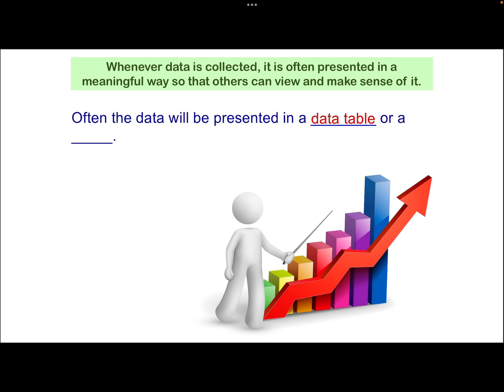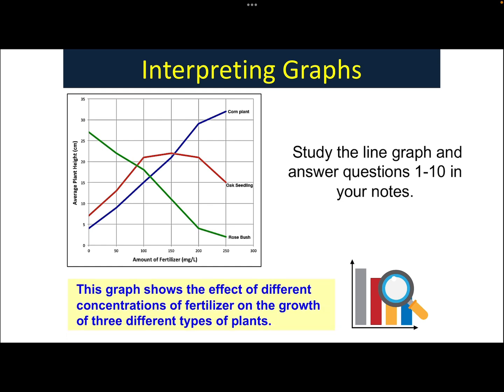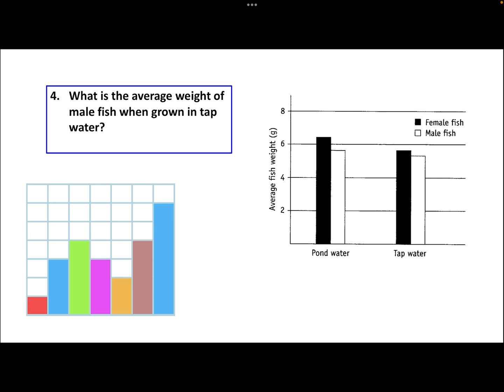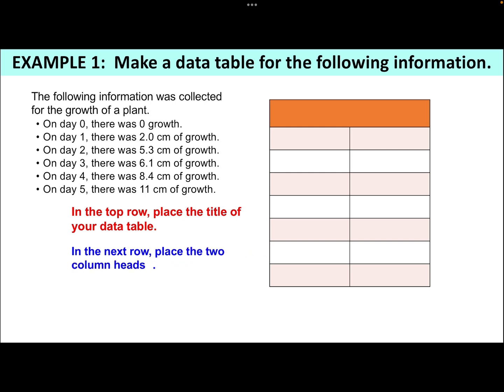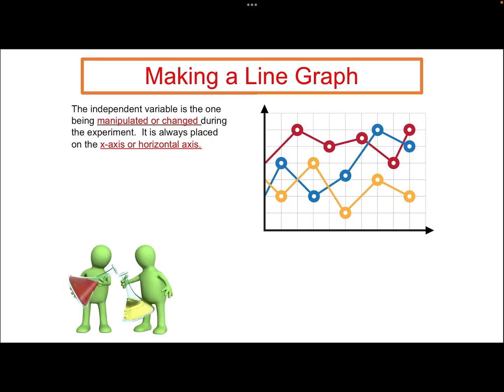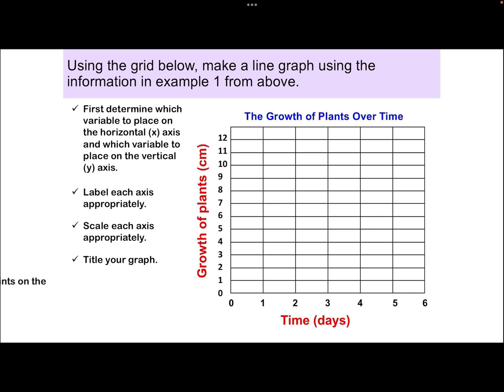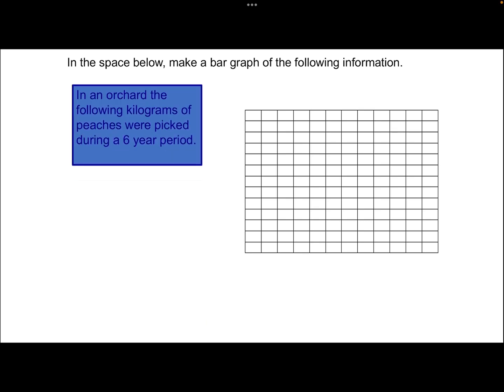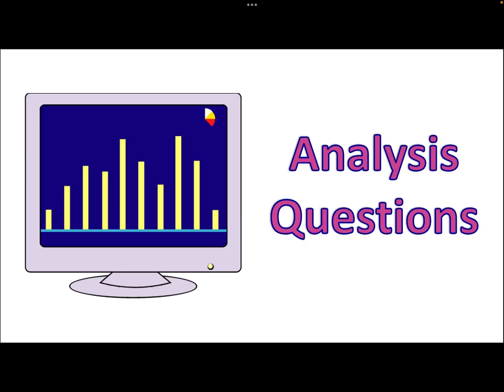2024 Graphing Notes